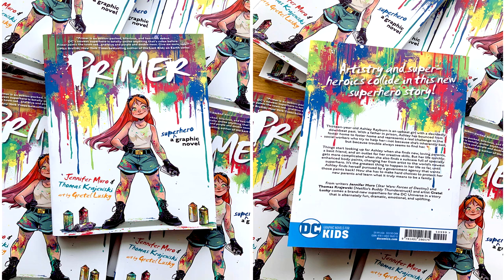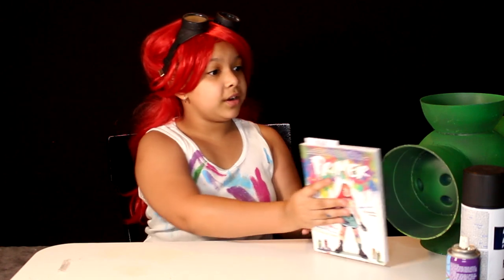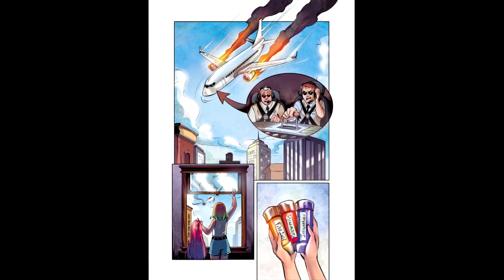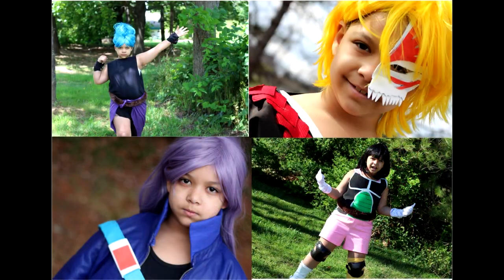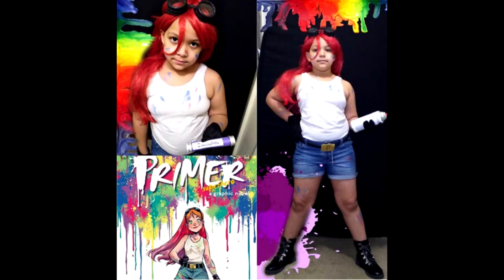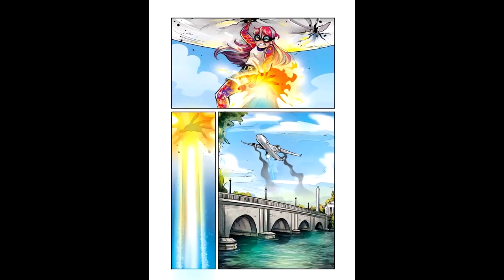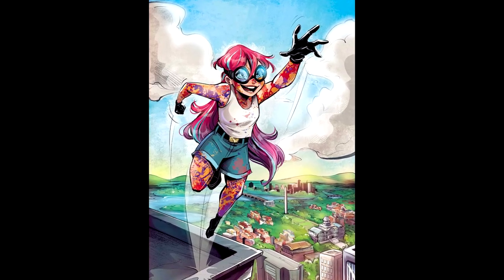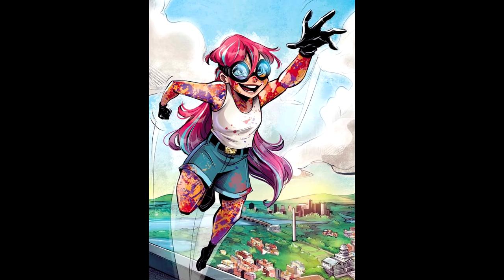DC Comics Primer Review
DC Comics Primer

Primer introduces a brand-new superhero with a colorful array of superpowers to explore. Ashley Rayburn is an upbeat girl with a decidedly downbeat past. Her father is a known criminal who once used Ashley to help him elude justice, and in his attempt to escape, a life was taken.He now sits in federal prison, but still casts a shadow over Ashley's life. In the meantime, Ashley has bounced from foster home to foster home and represents a real challenge to the social workers who try to help her--not because she's inherently bad, but because trouble always seems to find her.

Ashley's latest set of presumably short-term foster parents are Kitch and Yuka Nolan. Like Ashley, Kitch happens to be an artist. Yuka, on the other hand, is a geneticist working for a very high-level tech company, one that's contracted out to work for the government and the military. And it's Yuka's latest top secret project that has her very concerned. Developed for the military, it's a set of body paints that, when applied to the wearer, grant them a wide range of special powers. Fearful that this invention will be misused, Yuka sneaks the set of paints home, substituting a dummy suitcase with an ordinary set of paints in their place.

From here, signals get crossed. Ashley comes home from school one day with her new friend Luke and, thinking that the Nolans have purchased a surprise gift for her upcoming birthday, finds the set of paints. Being an artist, Ashley naturally assumes these are for her. It isn't long before she realizes that she's stumbled upon something much bigger and a lot more dangerous. Although she uses her newly discovered powers for good, it's not long before the military becomes wise to what happened to their secret weapon. And this spells big trouble not only for Ashley, but for her newfound family and friends as well.